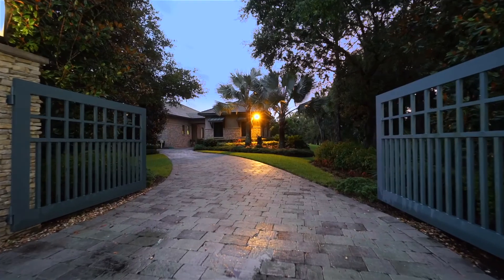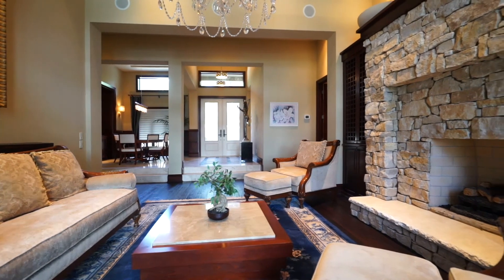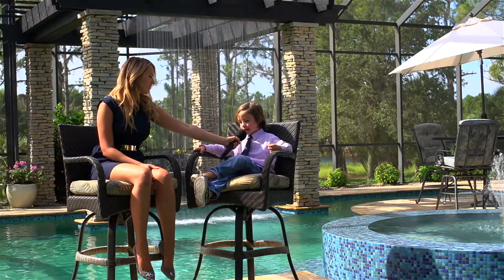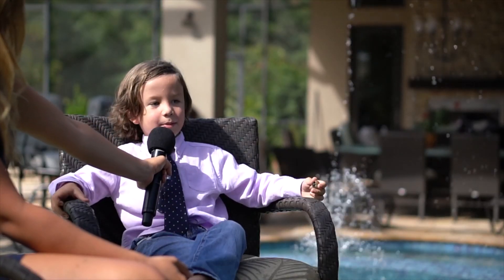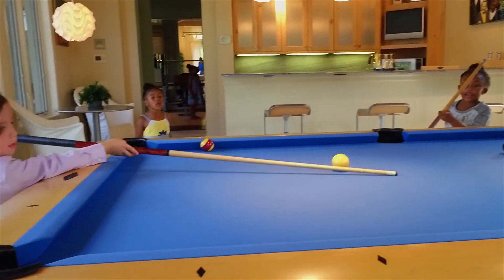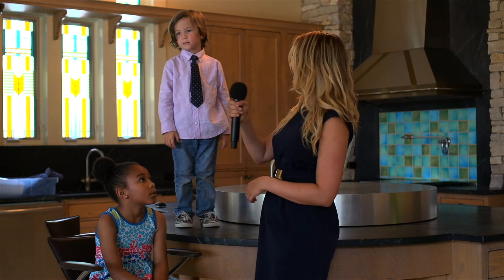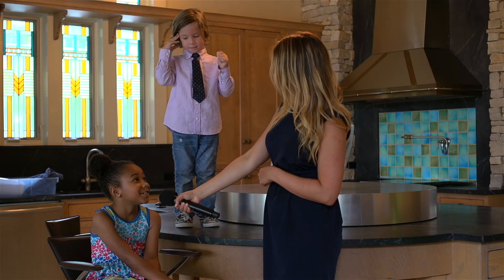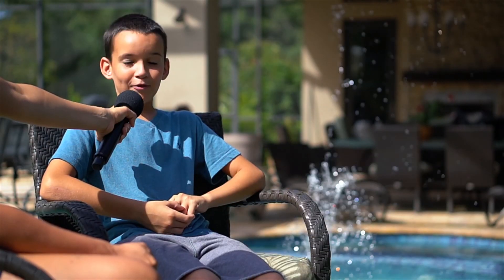10862 Leafwing Drive in Sarasota Florida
The Forest at Hi Hat Ranch, Sarasota Florida